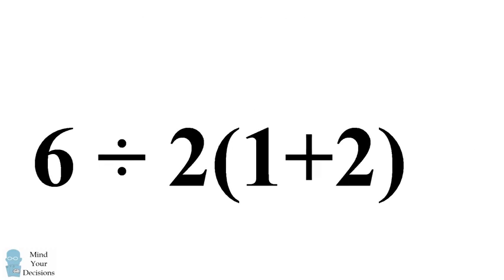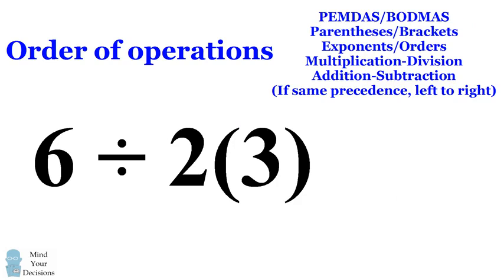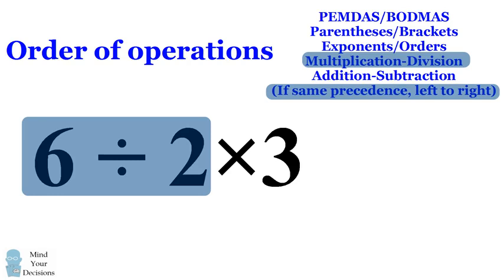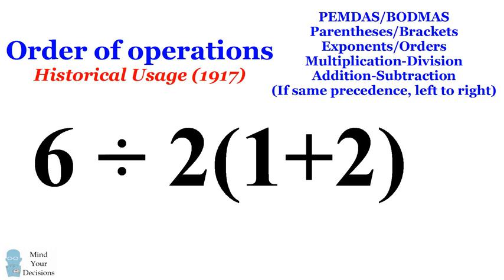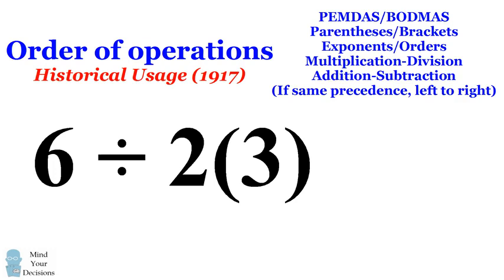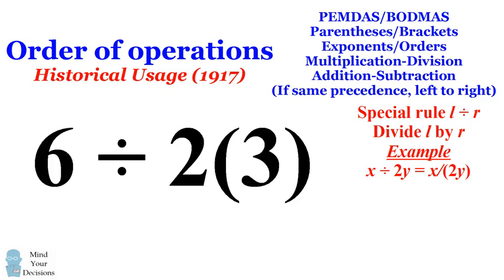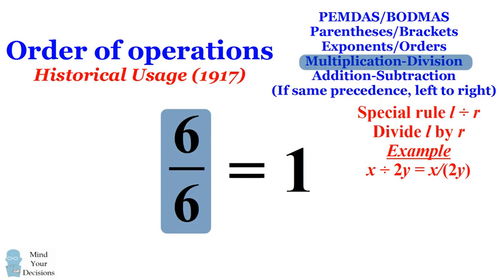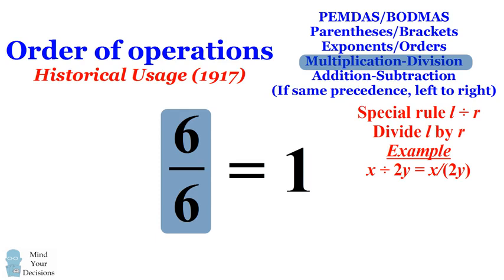Interesting riddle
Even the calculator shows wrong answer